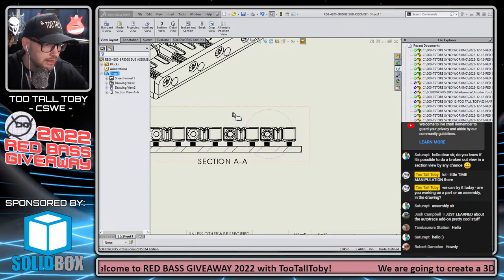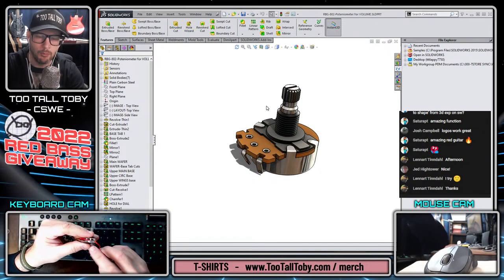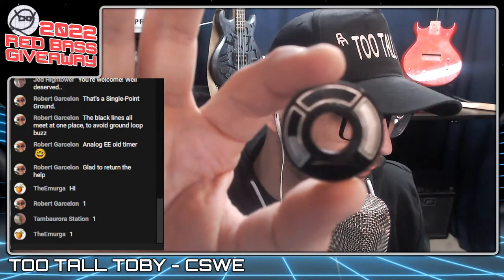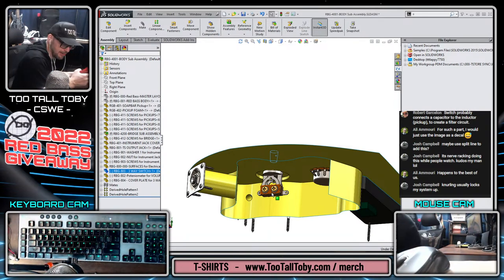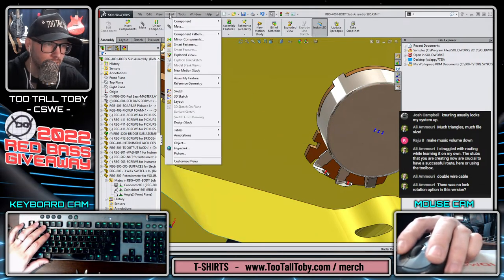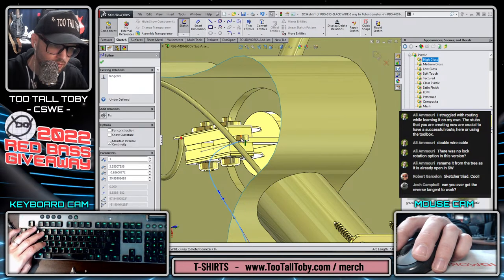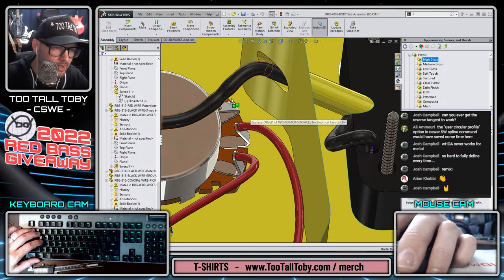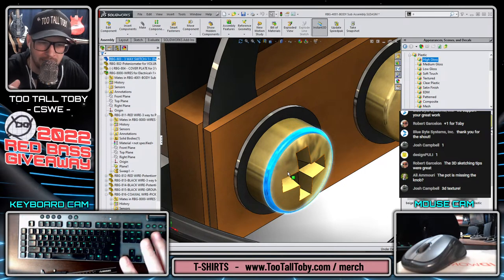Free SolidWorks Training / Tutorial - Bass Guitar - How To Model - Part 11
How to go from Photos and Pictures to a 3D CAD model - start to finish.

Certified solidworks Expert TooTallToby will be creating a bassguitar assembly in 3dcad starting from scratch and building the entire thing, live, over a series of livesreams. At the end of this series, Toby will be giving away this physical bass guitar.

SESSION 11 goes live at 9:30 AM (EST) - we'll probably go for 90 minutes.